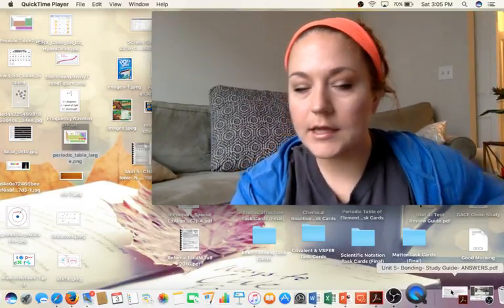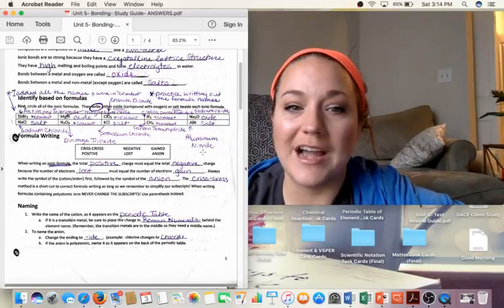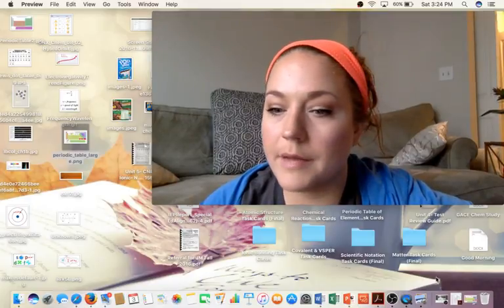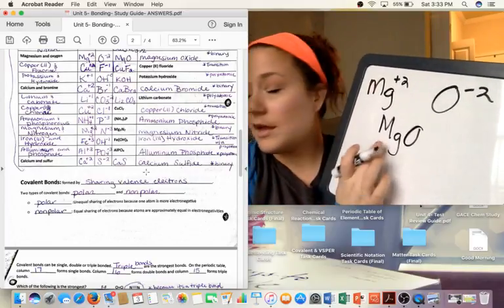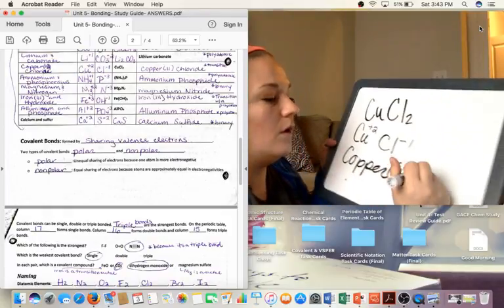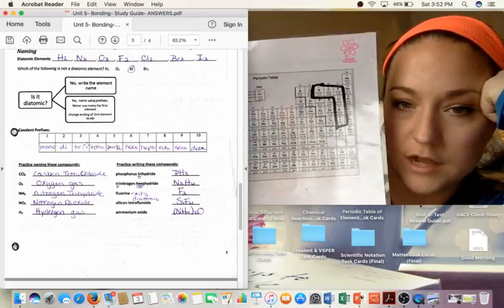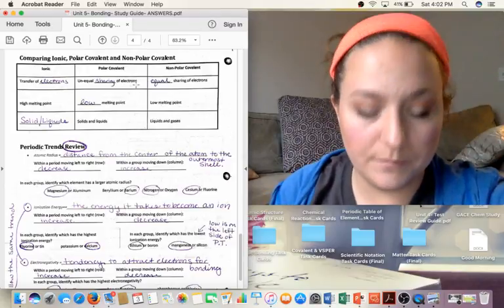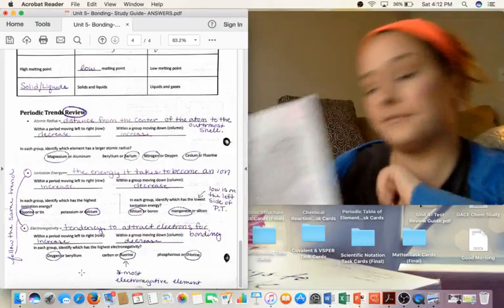Unit 5- Bonding- Review Guide- Going Over Answers